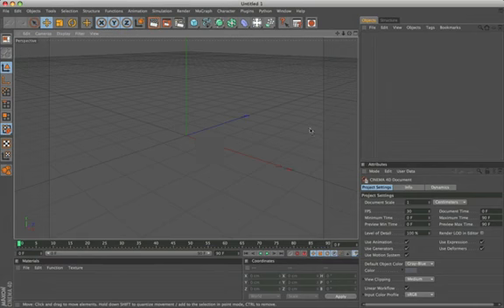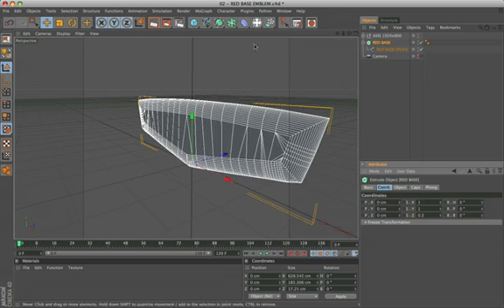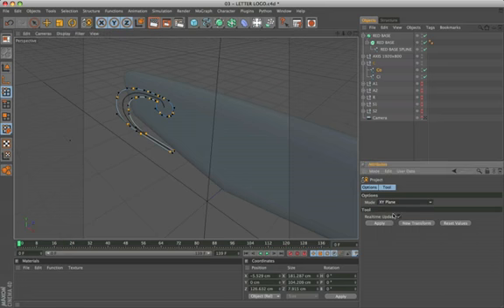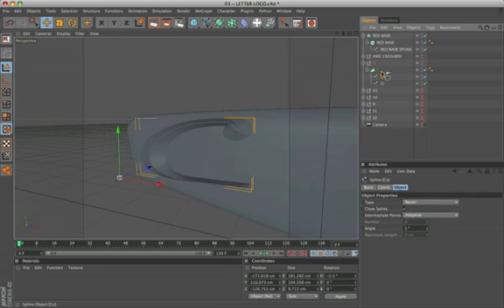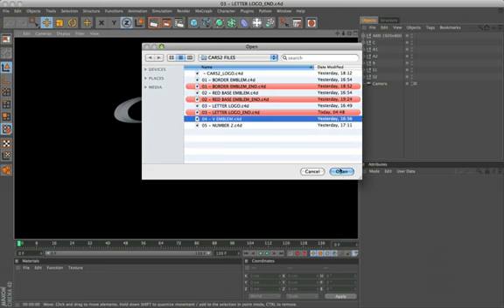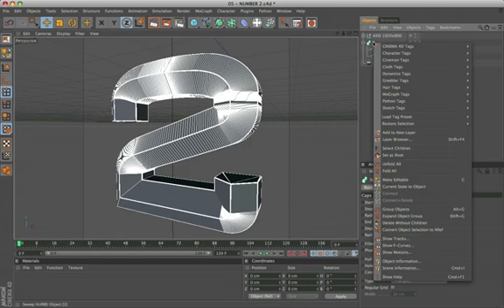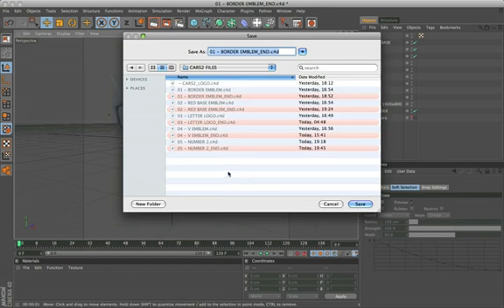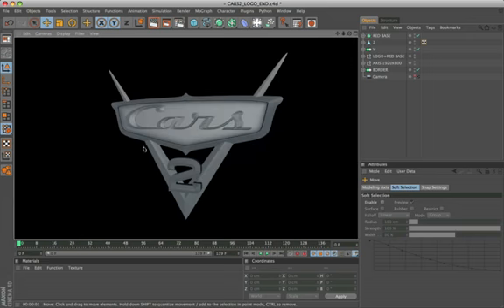Cars Tutorial Day 1